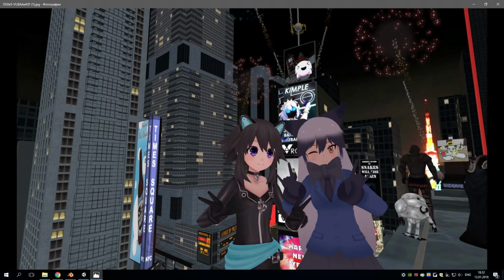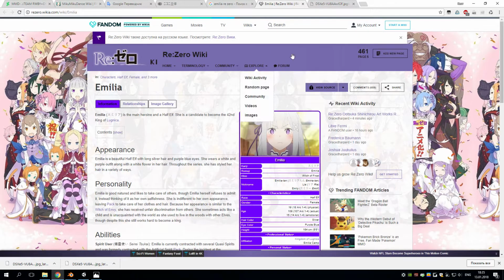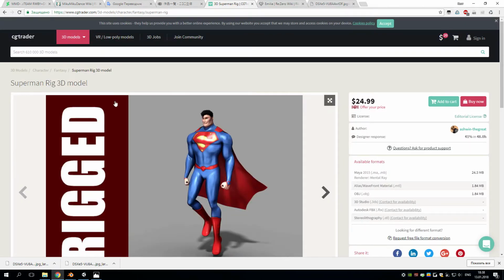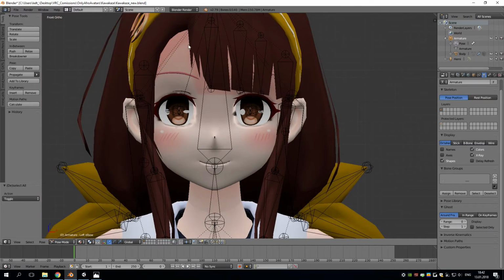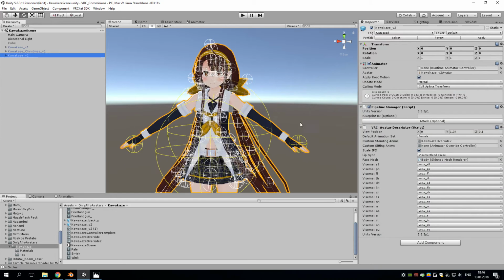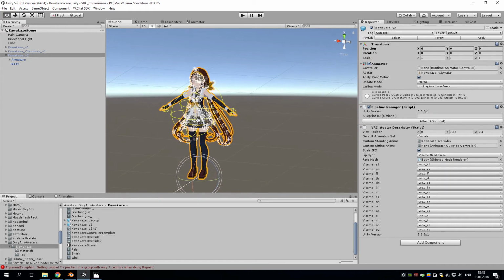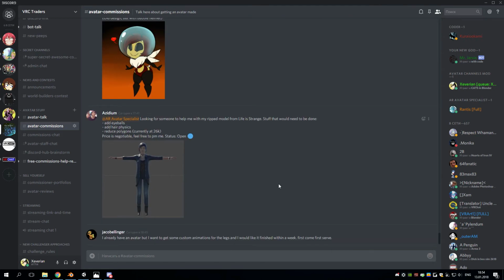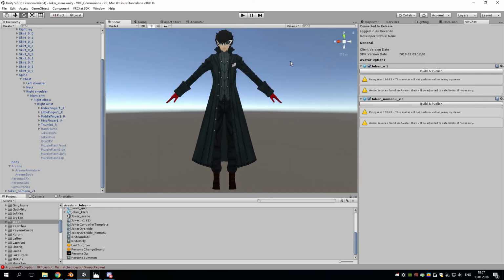An intro to VRChat avatars and VRC Traders commissions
A must-see video for those who just started playing VRChat and new to avatars and how they are made. You definitely need to see it before requesting the commission ^^'. Most aspects of avatars like 3D model, rig, weeight paining, animation override, dynamic bones etc are covered. It also has some tips for requesting avatar commissions on VRC Traders Discord server.